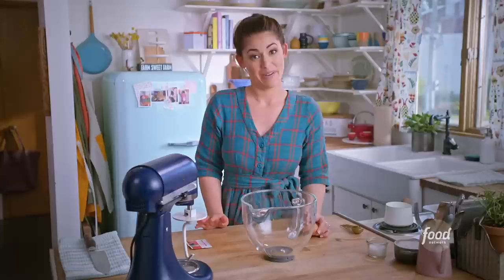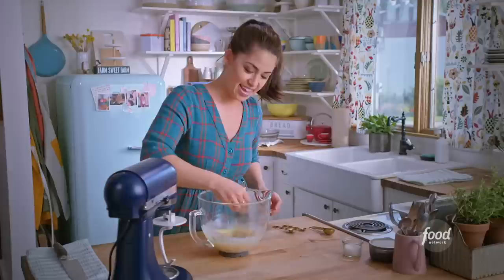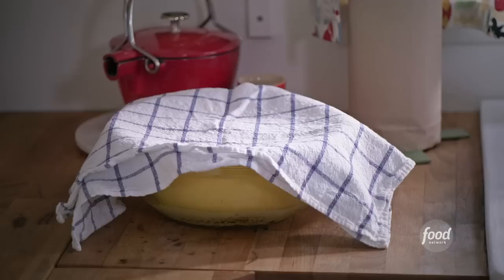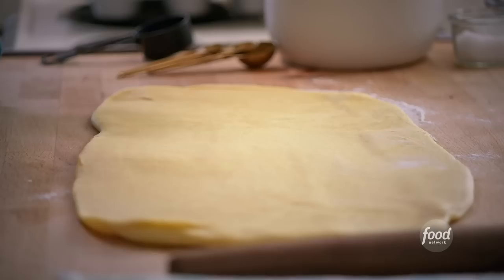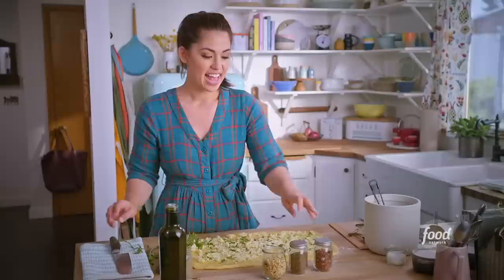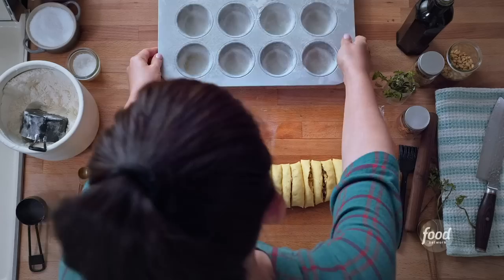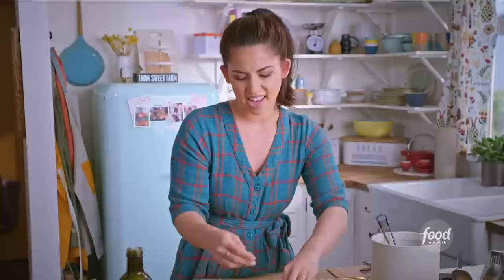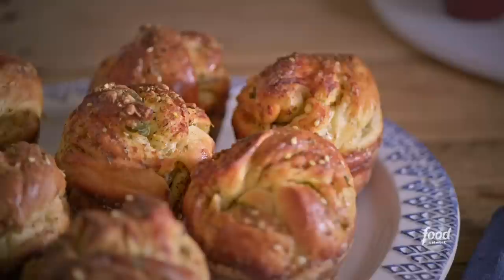Molly Yeh's Jumbo Za'atar Babka Muffins | Girl Meets Farm | Food Network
Cook along with Molly as she makes savory babka muffins with za'atar and gooey cheddar cheese!

Jumbo Zaatar Babka Muffins
RECIPE COURTESY OF MOLLY YEH
Level: Easy
Total: 3 hr 5 min (includes rising and cooling time)
Active: 45 min
Yield: 12 servings

Ingredients

Dough:

1/2 cup lukewarm whole milk
One 1/4-ounce envelope active dry yeast
1/4 cup plus 2 teaspoons sugar
3/4 teaspoon kosher salt
2 large eggs
3 cups all-purpose flour, plus additional for dusting
5 tablespoons unsalted butter, cut into cubes and at room temperature
Oil, for oiling the bowl

Filling:

1 1/2 tablespoons extra-virgin olive oil, plus extra for finishing
1 1/2 cups shredded white Cheddar
2 tablespoons sesame seeds
1 1/2 teaspoons red chile flakes
1/2 cup toasted pine nuts
1/4 cup fresh oregano leaves
2 1/2 tablespoons za'atar, plus extra for finishing
Nonstick cooking spray, for the muffin tin

Egg wash:

1 large egg
Pinch flaky salt

Directions

For the dough: Whisk together the warm milk, yeast and 2 teaspoons of the sugar in the bowl of a stand mixer fitted with a dough hook. Allow to sit until it begins to bubble, about 5 minutes. Start the mixer and add the salt and eggs. Mix until the eggs are incorporated.

Add the flour and remaining 1/4 cup sugar in batches, allowing the flour to fully incorporate with the dough between additions. Continue to mix until well combined. Add the butter in small pieces, allowing each addition to fully incorporate before adding more. Leave the mixer running to continue kneading the dough for 10 minutes. Place the dough in an oiled bowl, then cover with a towel or plastic wrap and allow to rise until it has doubled in size, about 1 hour.

For the filling: Knead the dough on a floured surface for a few minutes to form a nice ball, then roll it out with a rolling pin into an 18-by-12-inch rectangle. Spread the olive oil over the dough and sprinkle with the Cheddar, sesame seeds, chile flakes, pine nuts, oregano and zaatar. Starting from the longer side, roll the dough up a quarter of the way at a time, similar to how you make a cinnamon roll, resulting in an 18-inch log. Cut the log in half, then slice each half into 12 pieces. Spray a muffin tin with nonstick spray, then flour it. Twist one piece of dough into a figure 8 and place in the muffin tin. Twist another piece and place in the same cavity—each muffin should be made of 2 pieces. Press down on the dough firmly to be sure it fits snugly. You will have 12 total muffins. Cover with a kitchen towel and set aside for 30 minutes.

For the egg wash: Beat together the egg with 1 tablespoon water. Brush the tops of the muffins with the egg wash and sprinkle with zaatar and flaky salt. Bake until risen and golden, for 20 to 22 minutes. Allow muffins to cool at least 15 minutes, then use a sharp paring knife to run around the edges to release them from the pan.